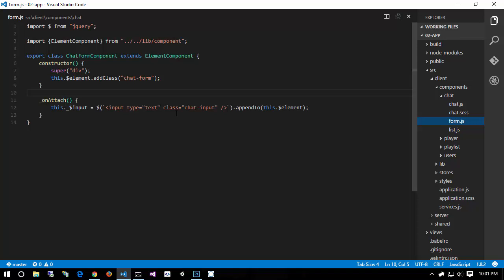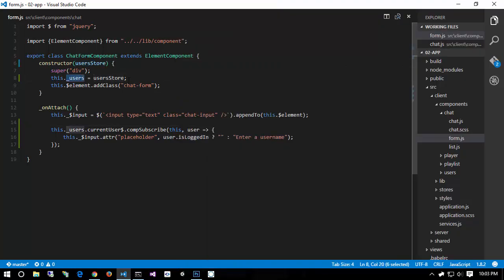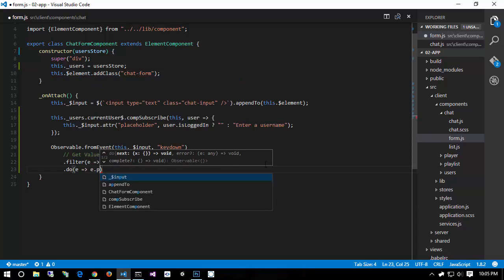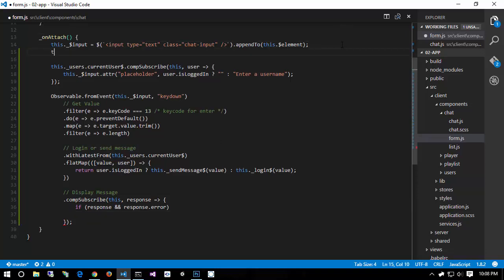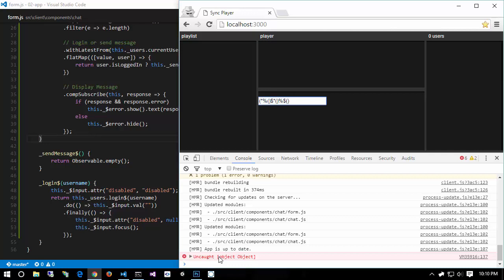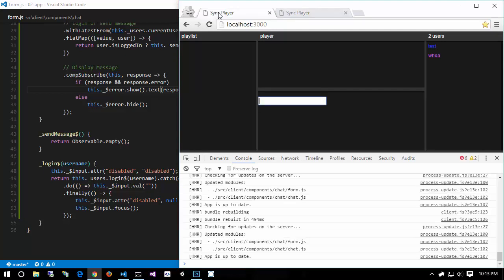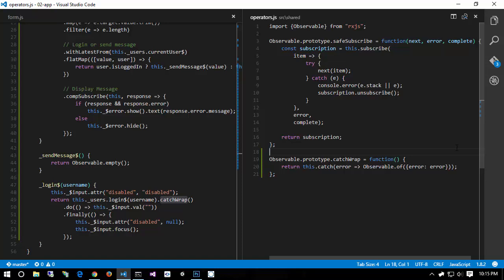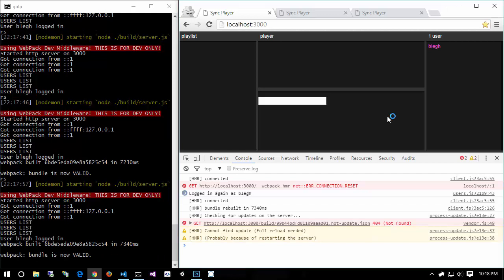🔴 Logging In w/ Chat Form • Chat Feature • JavaScript Programming • JavaScript Tutorial • (Pt. 35)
00:00 - Taking Dependencies in the Chat Component
02:10 - Debugging the User Store Issue
04:17 - Handling Input Events with RxJS
06:39 - Creating an Error Div to Show Errors
08:38 - Handling Errors in Observable Streams
10:42 - Catching Errors with Reactive Extensions
12:44 - Introducing the Catch Wrap Operator
14:56 - Re-Logging In After Server Restart
17:01 - Building the Chat Logic

Learn JavaScript Programming - Chat Feature: Logging In with Chat Form.

First thing we need to be able to do, is using the chat form to be able to select a username.